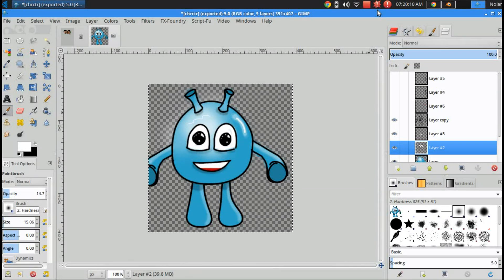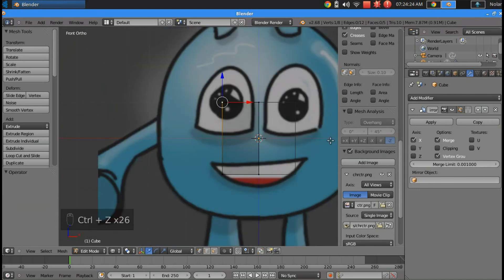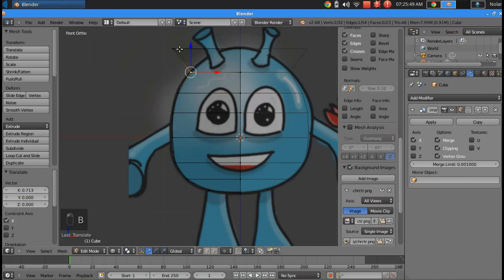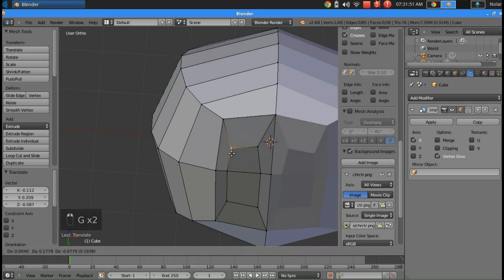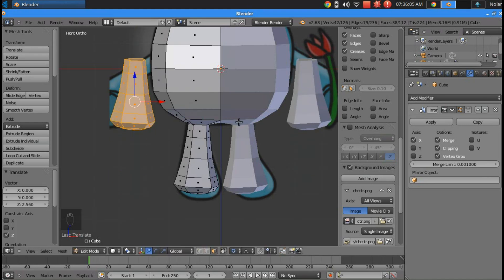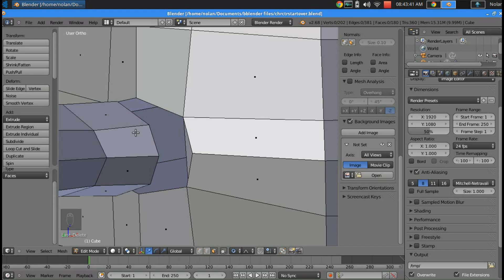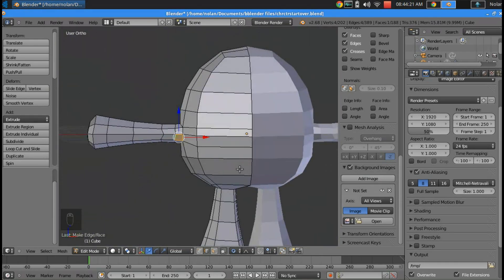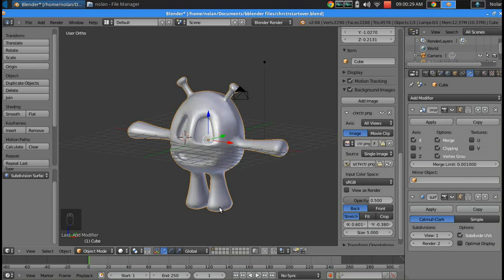2D Animation In Blender Tutorials- 3D to 2D: Modeling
In this tutorial, I am going to show you how to model a 3d character for 2d animation. I will be using the character i outlined in the previous tutorial. Ejoy =)